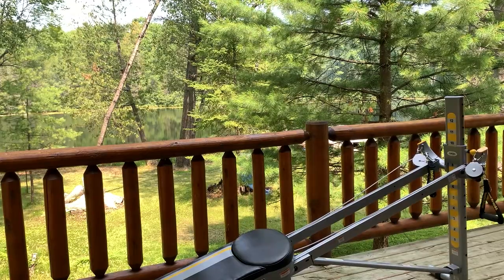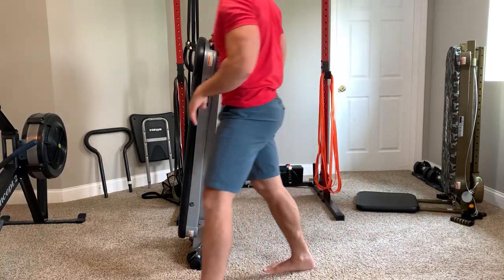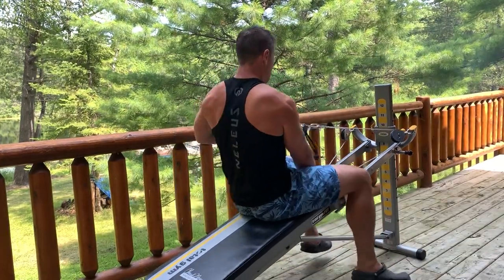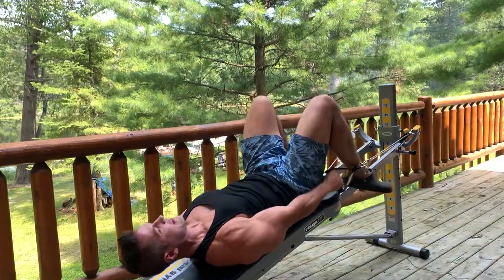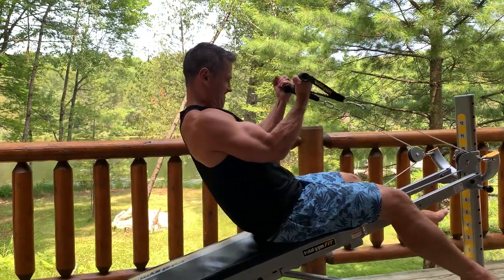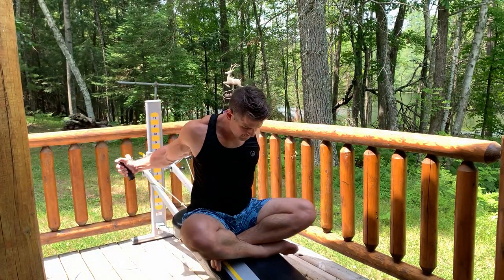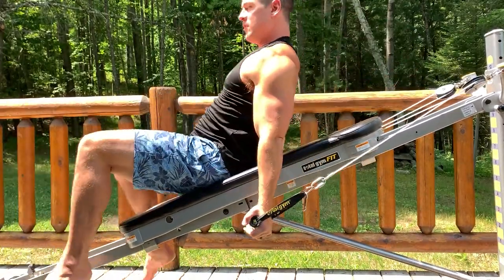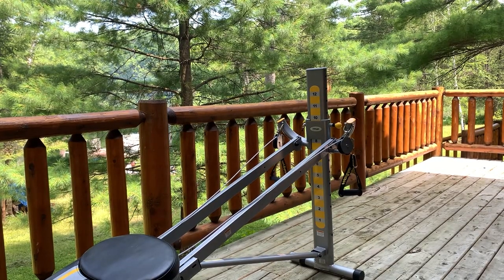Traveling with a Total Gym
In this video I talk about one of the great benefits to a Total Gym (or Sliding Bench Trainer) and that is its portability. I talk about how during the summer, I've been increasingly  packing up my Total Gym for trips and even bringing it outside for workouts. I'll get into how I pack it, what accessories I bring, and how I typically do my travel workouts.

Cheapest Total Gym on Amazon

Tank Tops in Video
Other Cheaper Sliding Benches
Weider Ultimate Body Works supports 250lbs
Total Gym APEX Model supports up to 300lbs
Total Gym Xtreme up to 350lbs also found on Costco.com
Weight Vest
GR8FLEX Squat Stand Option that fits most Total Gyms
or cheaper option Sunpow Resistance Bands
Low Budget Multi-Use Squat Rack
Kettle Gryp on Amazon
Fitness Pulley
TRX Suspension Bands or
Perfect Pushups
Dumbbells I recommend (occasionally 100lb pair are of stock)
Powerblock Dumbbells that I use
Extra Handles I use with my Total Gym
Assault Bike
Supplements I'm currently using:
Fish Oil
ButcherBox.Com Get $15 Credit towards first purchase & help feed my kids! Also, this usually can be applied to their other promotions they may be running.